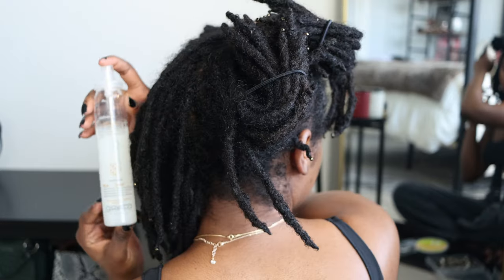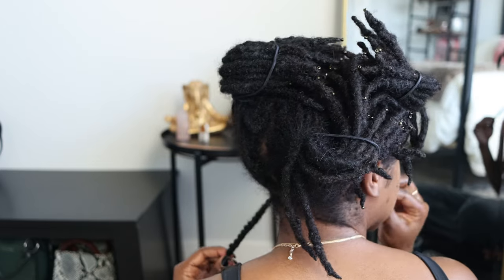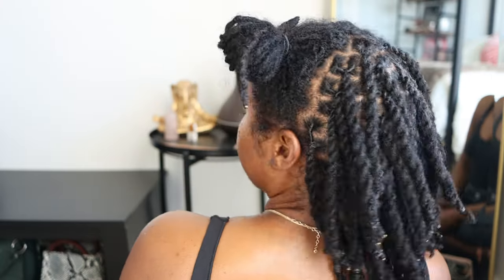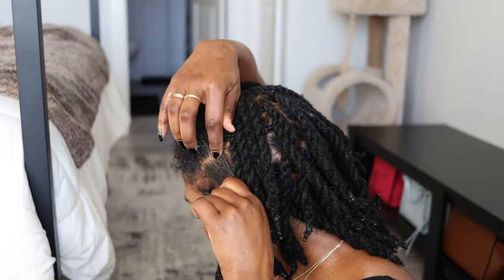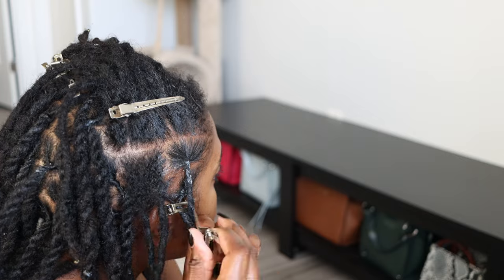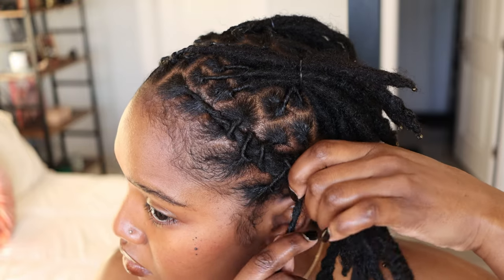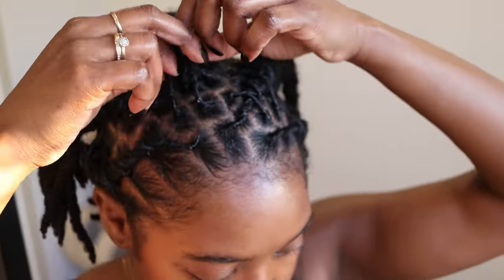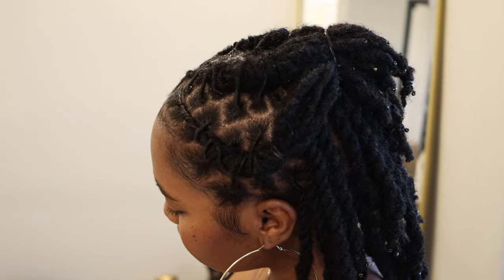LOC STYLES: BARREL TWISTS | ROPE TWISTS | Nappstar RETWIST GEL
Products Used:
1.) NappStar Super Hold Retwist Gel (Trying out for edges)
2.) Giovanni Vitapro Fusion Leave In

FAQ|
• AGE: 28
• LOC COUNT: 104
• LOC START DATE: MARCH 28, 2020
• CAMERA: CANON EOS 90D